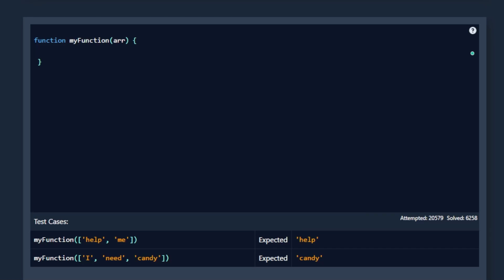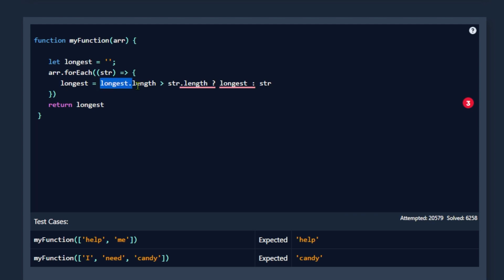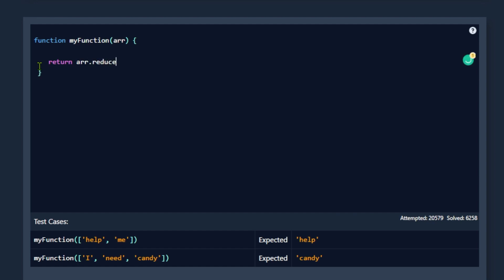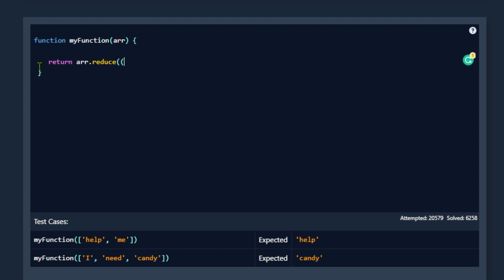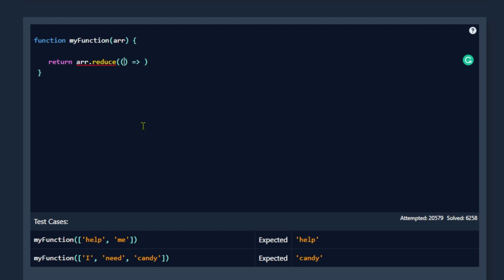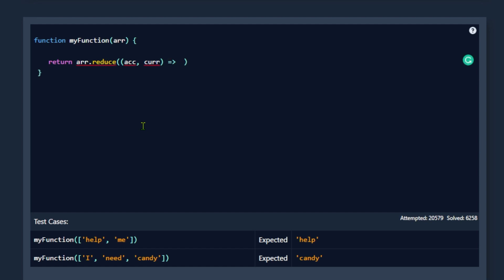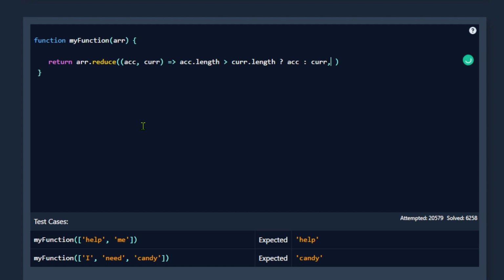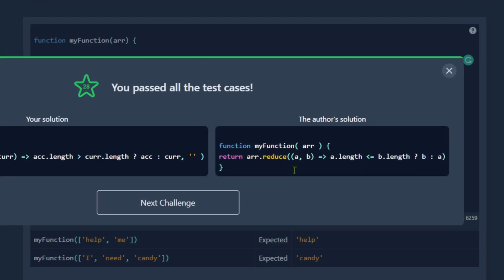Find the longest string in an array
tell me about your solution in comments section ^^